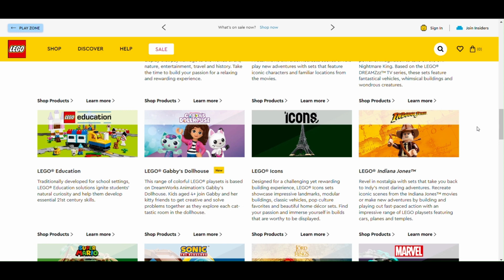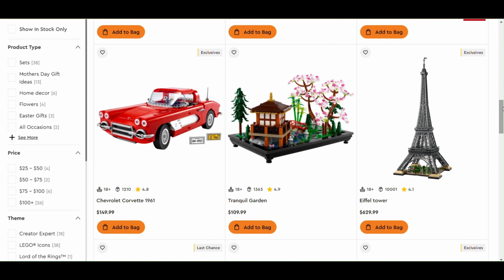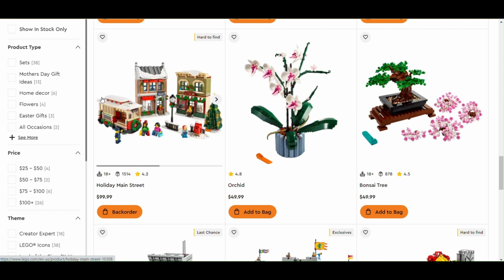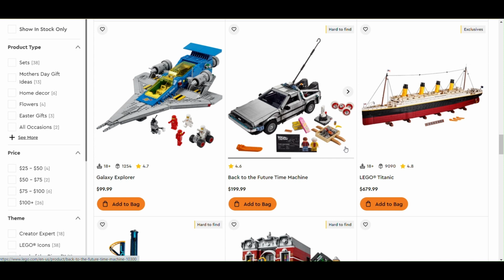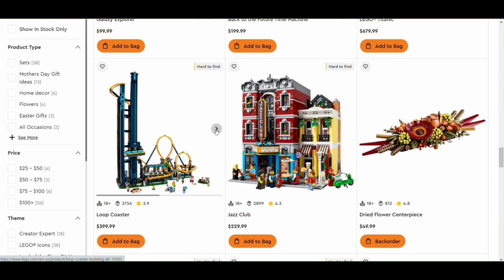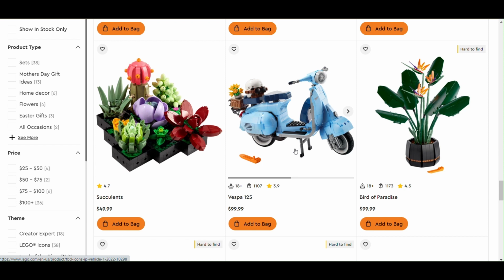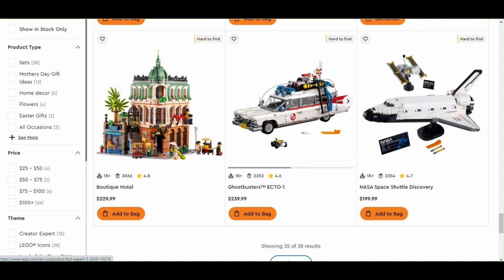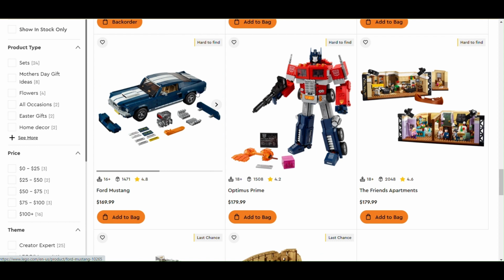Looking at Every Current LEGO Icons Set!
In this (rather long) video, I share my honest thoughts on every current LEGO Icons/Creator Expert set!